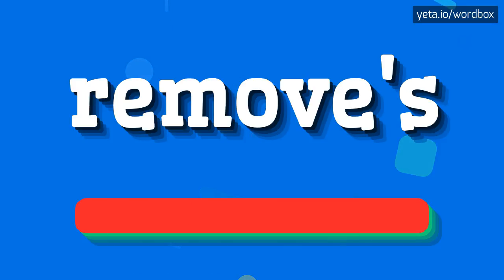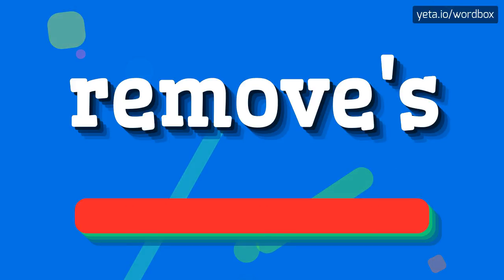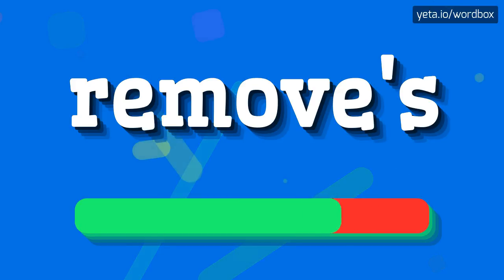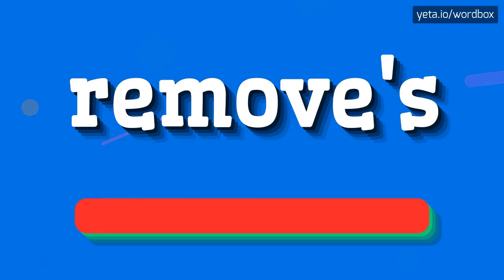REMOVE'S - HOW TO SAY REMOVE'S?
REMOVE'S - Speak like a pro: How to say Remove's in 2023

The word 'remove's' is an alternative form of the verb 'remove' in the third person singular present tense, which means to take something away or eliminate it from a particular place or position.
It is used when referring to someone or something that carries out the action of removing.
The apostrophe 's' at the end is added to indicate possession.

Pronunciation:
To pronounce 'remove's', you can say 'ree-moving' or 'ree-muvz' with a clear 's' sound at the end.
Alternatively, you can also pronounce it as 'ree-muhvz' or 'ruh-muvz' depending on your accent or dialect.

Test yourself by speaking the following examples:
1. He remove's the trash from the house every morning
2. The cleaner remove's the stains from the carpet effortlessly
3. This glue remover effectively remove's the sticky residue from surfaces
4. The mechanic remove's the faulty part from the car
5. She remove's her makeup before going to bed